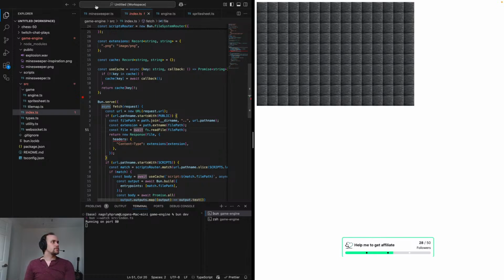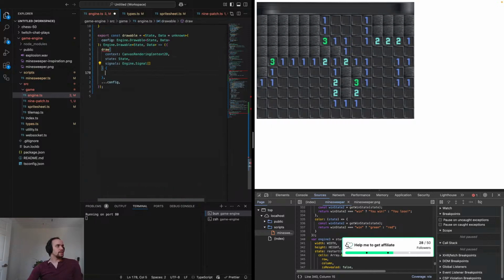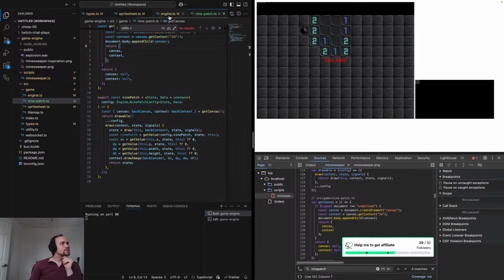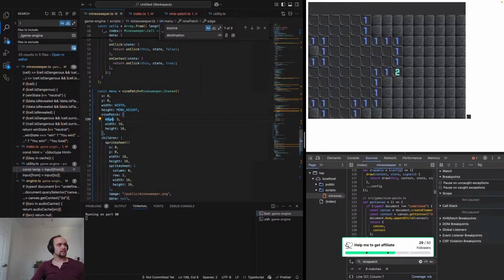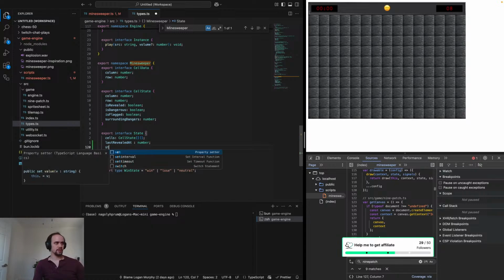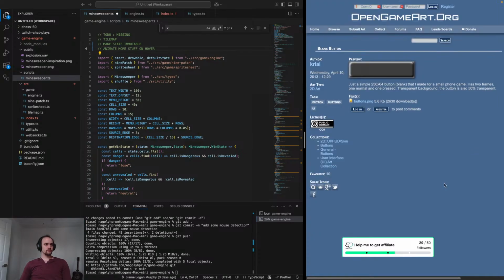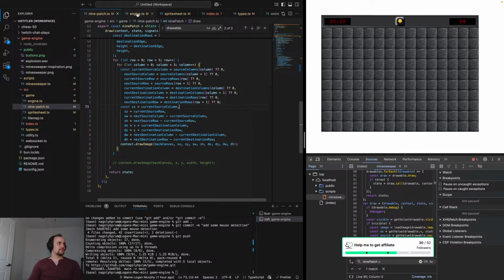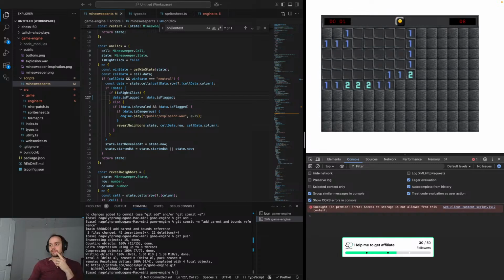Coding a Game Engine from Scratch (Minesweeper)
Coding any 2d game chat requests.